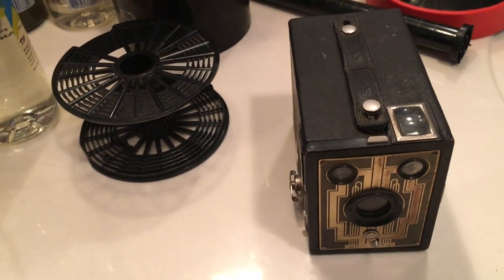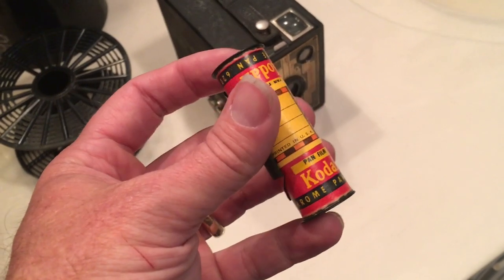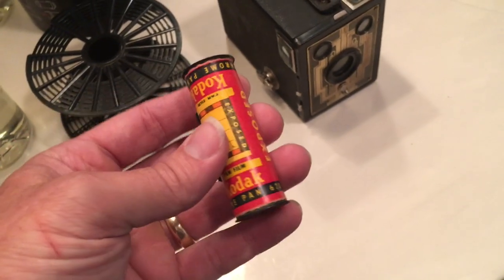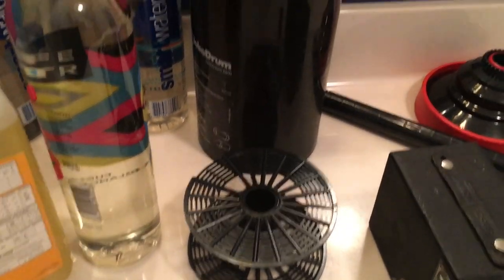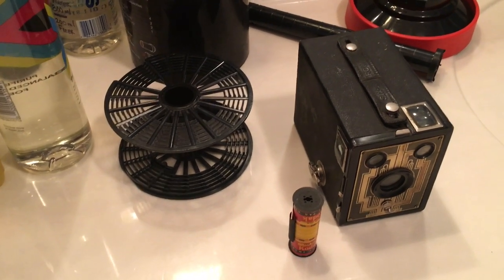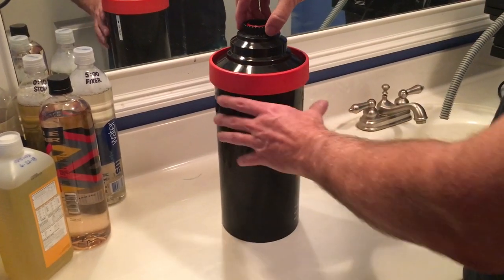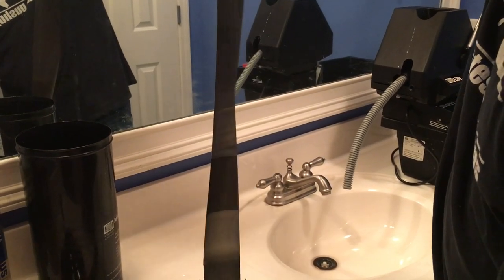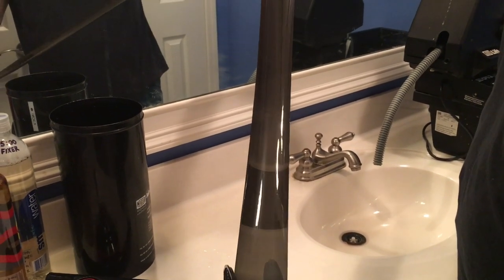Developing Old Film - Kodak Verichrome Pan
I found a Brownie box camera with an exposed roll of film inside.
Let's see what we get!
Development Details:
Kodak HC-110, Solution B (1+31)
Stand for 30 sec, Invert for 5 sec, repeat, repeat, repeat...
Total development time: 4 mins, 30 seconds
Ilford Ifostop for about 10-15 seconds with constant agitation.
Iford Rapid Fixer for 5 min with constant agitation.
Ilford Ilfotol wetting agent added to rinsing water.